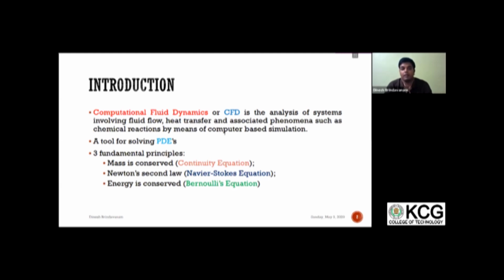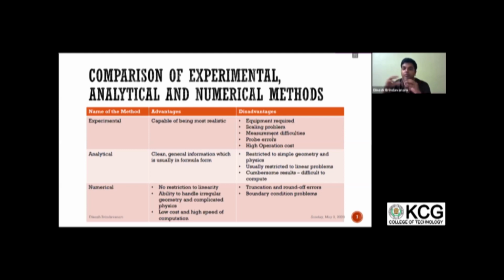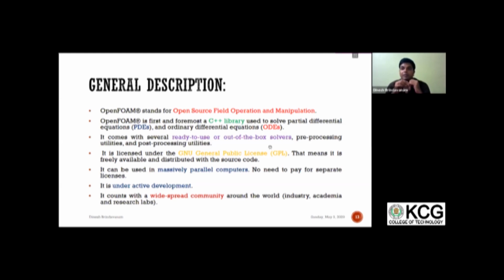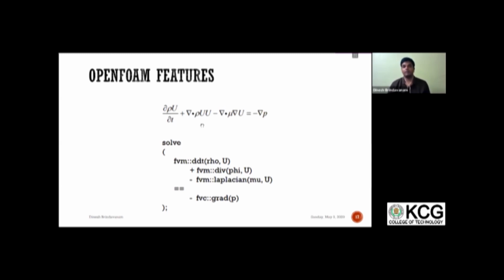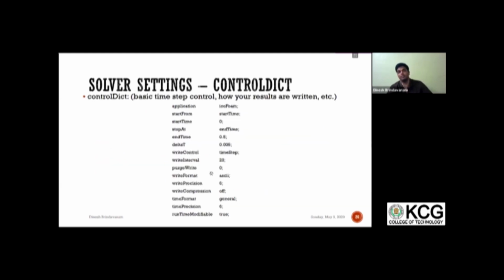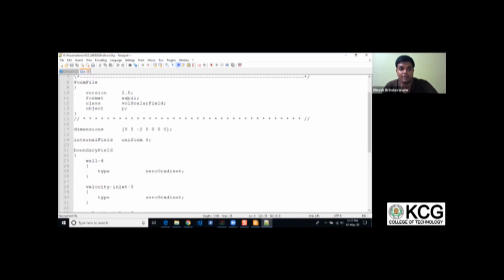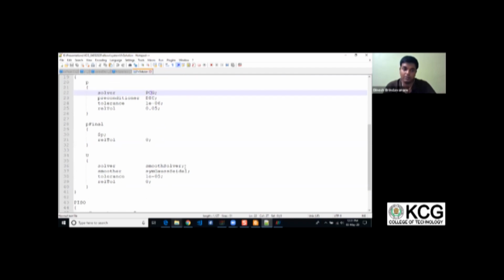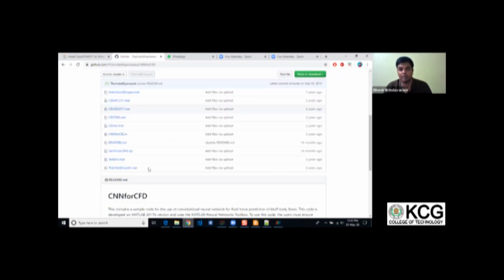Alumni webinar series - Introduction to open Foam for CFD Analysis- dept of Aeronautical Engineering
During this lockdown, KCG College of Technology conducts webinar through our renowned alumnus. Here is the presentation by Mr. Dinesh (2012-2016 Batch), Department of Aeronautical Engineering on Introduction to Open Foam for CFD Analysis